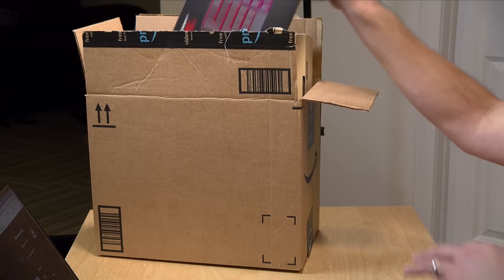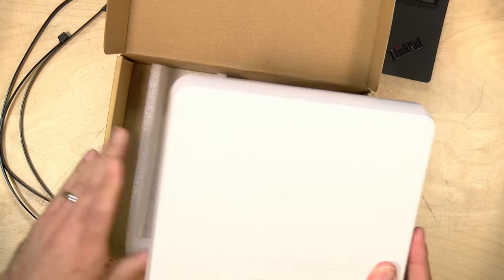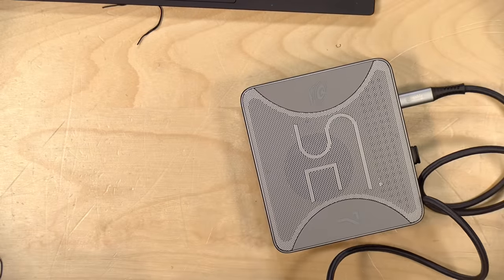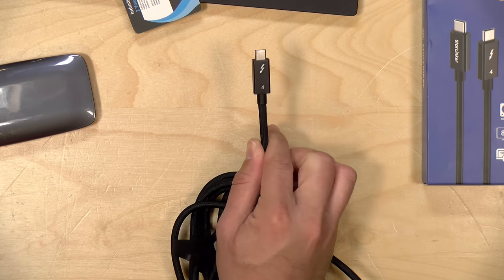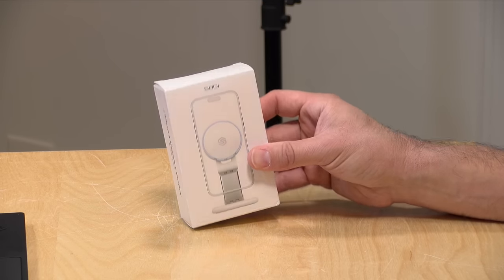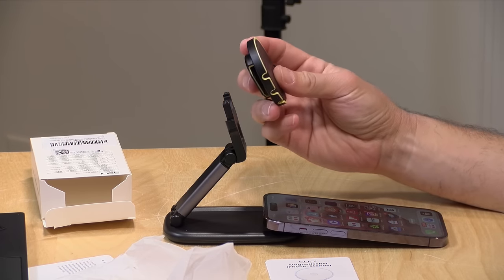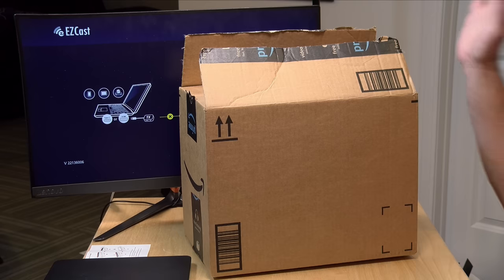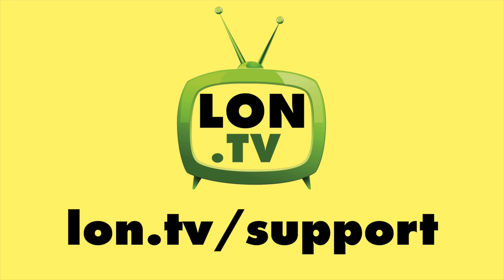Amazon Gadget Haul Episode 2 ! A bunch of useful gadgets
VIDEO INDEX:
00:00 - Intro
00:37 - Redragon SINDRI K671
04:22 - MakerLink POE Switch
07:42 - Plugable USB-C Extension
10:00 - StarLinker Thunderbolt Cable
12:47 - Sodi Magsafe iPhone Stand
15:08 - Benfei Ethernet Hub
16:46 - Smart Tag - (black)
19:43 - AM2 Pilot NVMe Enclosure
24:07 - EZ Cast
27:57 - Conclusion